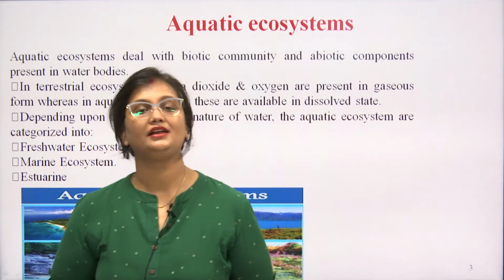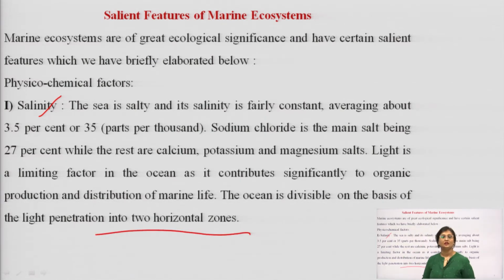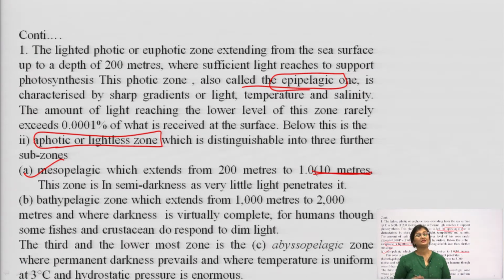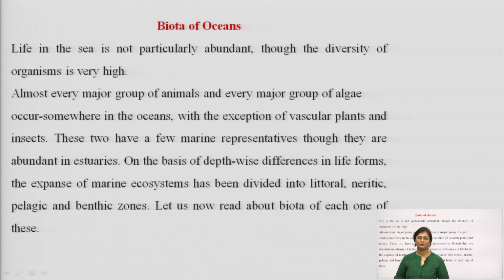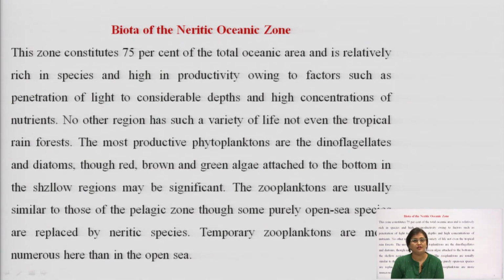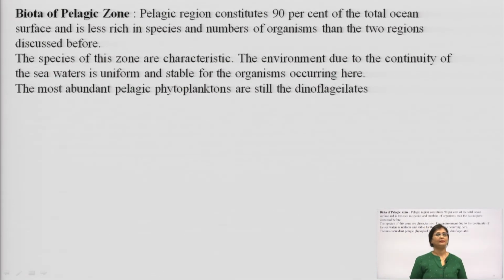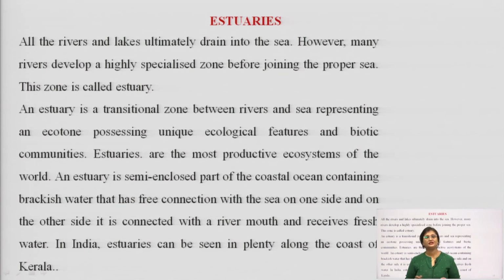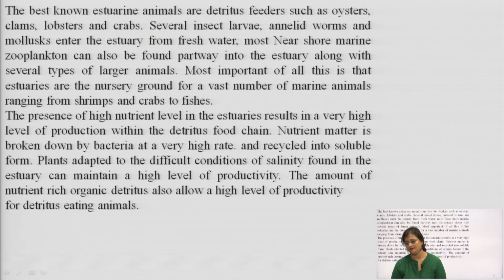Environmental Sciences| AKTU Digital Education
Environmental Sciences | Ecosystems: Aquatic Ecosystems (Ponds, Streams, Lakes, Rivers, Oceans, Estuaries) Part-2